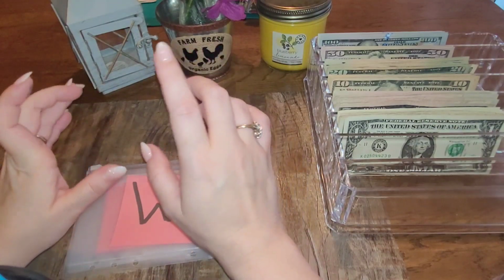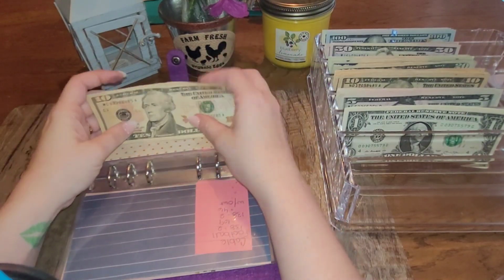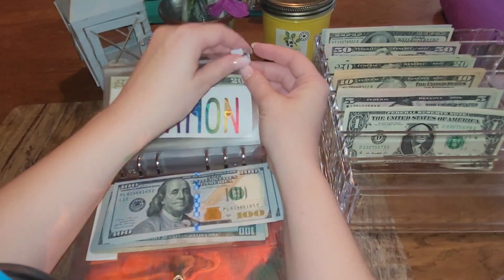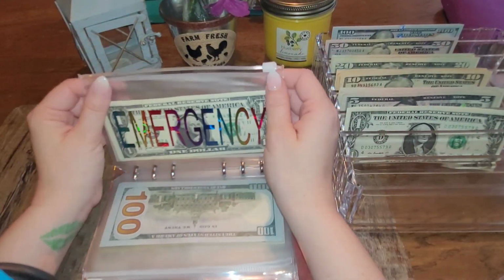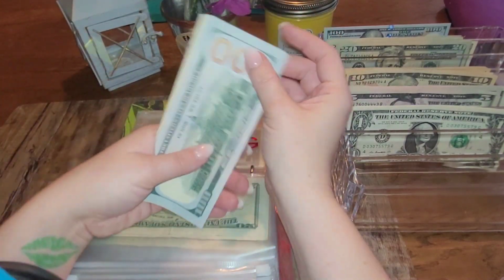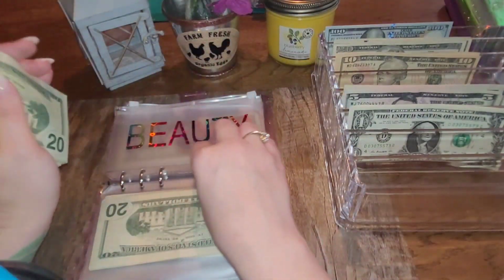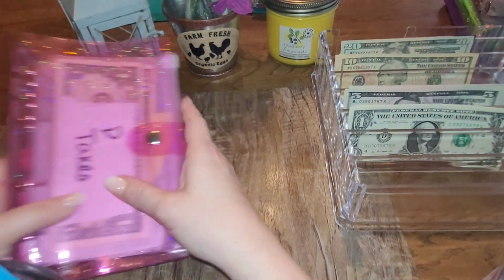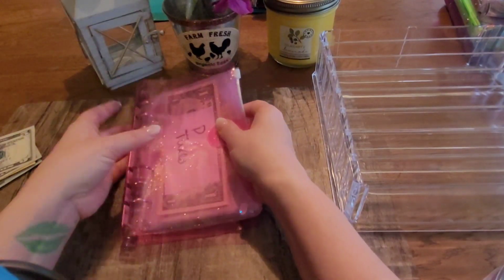Cash stuffing/ cash envelopes. sinking funds